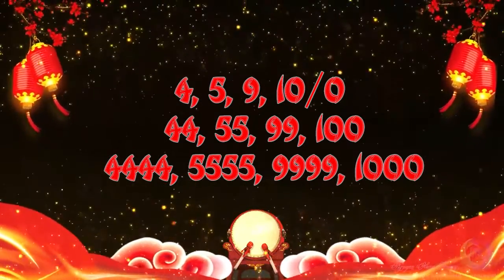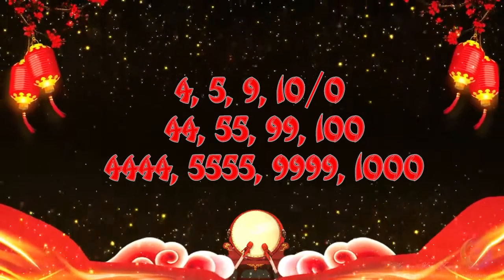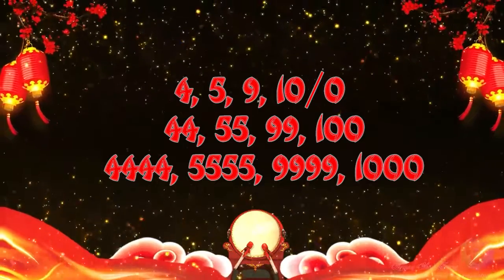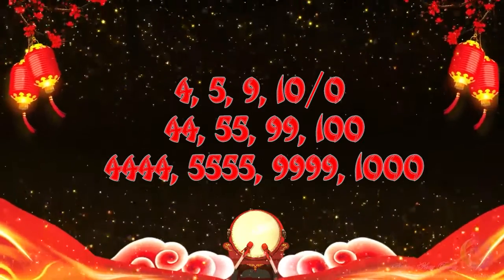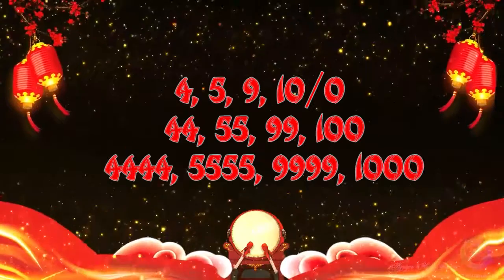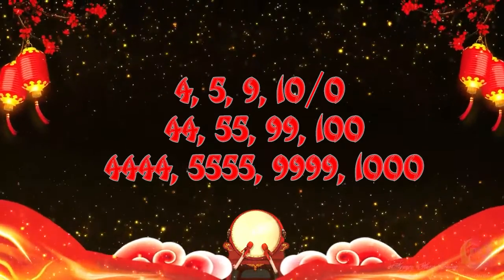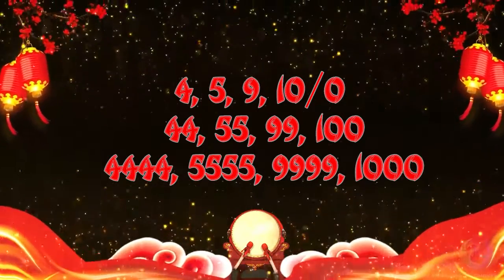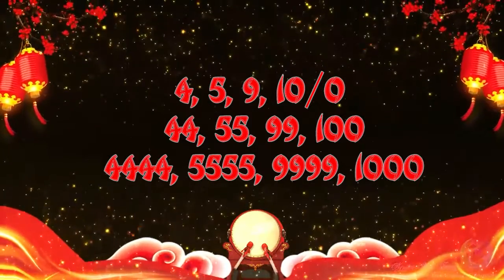Monkey & Rooster best numbers of car plates, house number, suite/room number : TONY SUVEGA